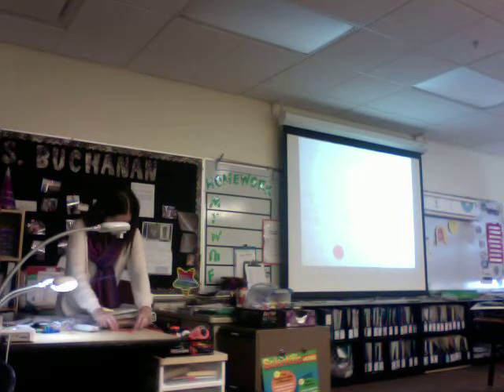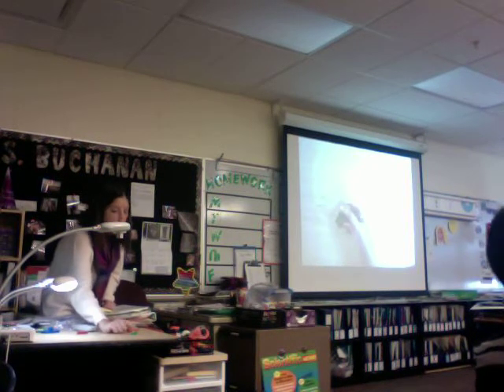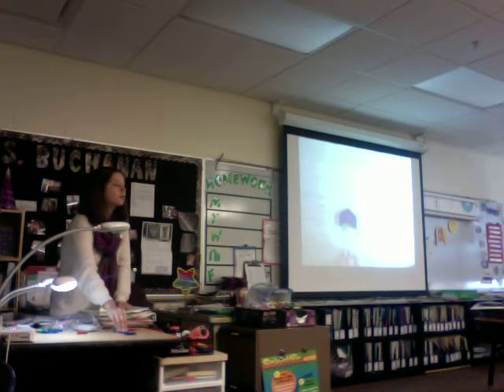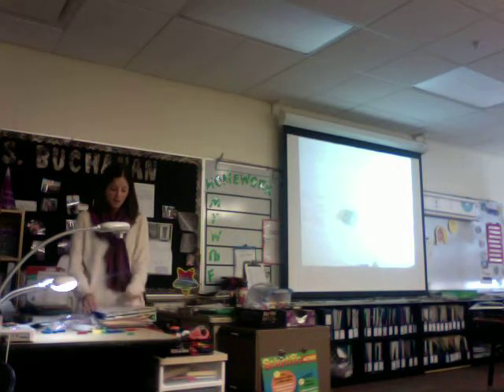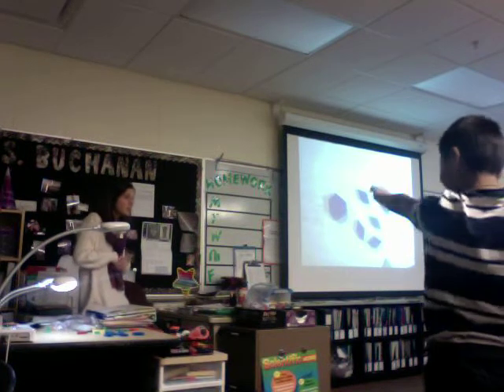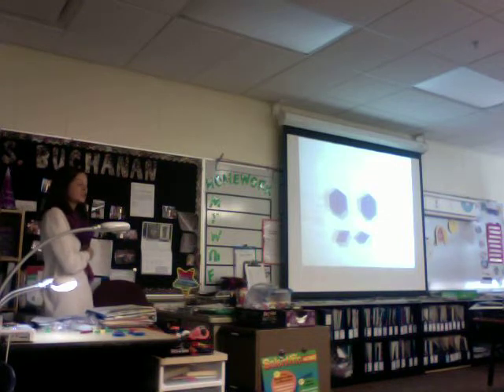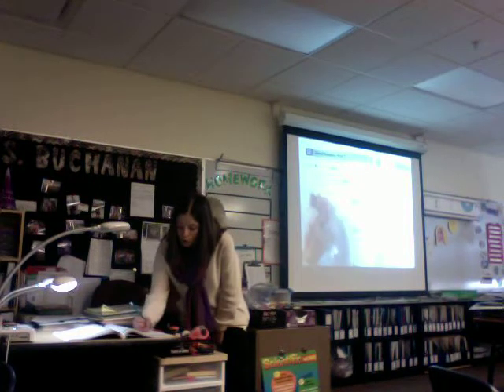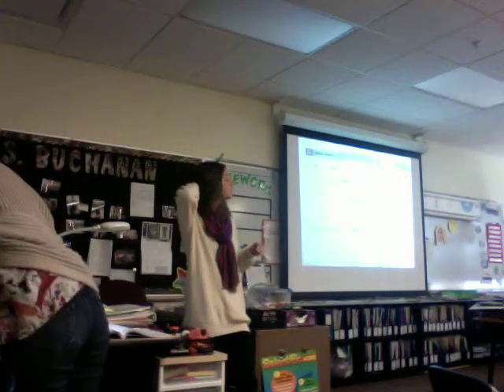clip 2014 11 06 09;24;21